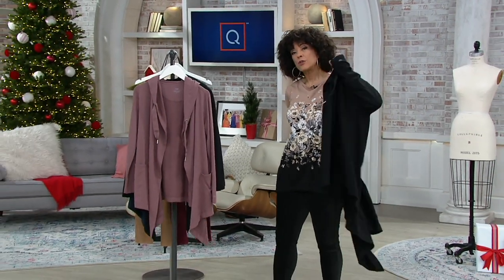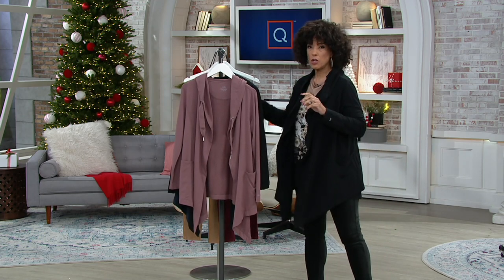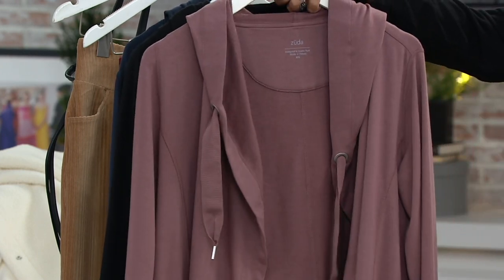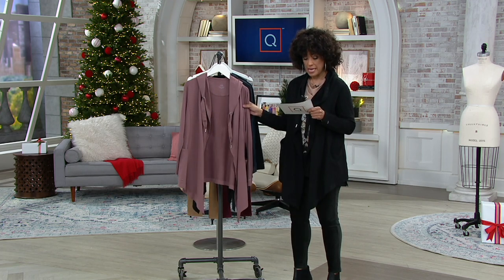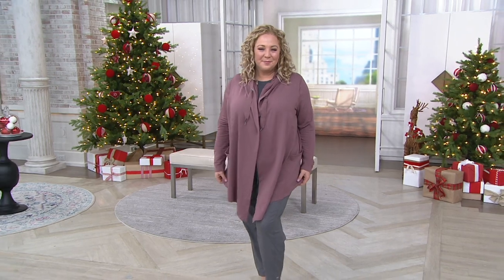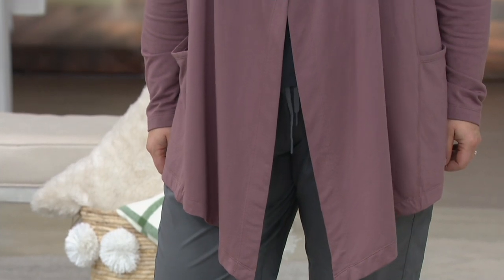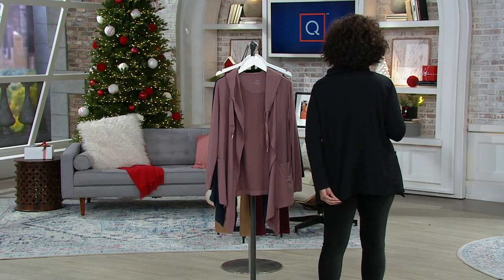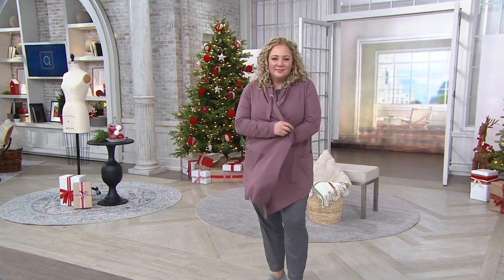zuda Z-Knit French Terry Long Sleeve Cardigan on QVC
zuda Z-Knit French Terry Long Sleeve Cardigan

Who needs a layer for lounging, shopping, working, dreaming? This soft, hooded French terry cardigan is designed for all that and more. From zuda.